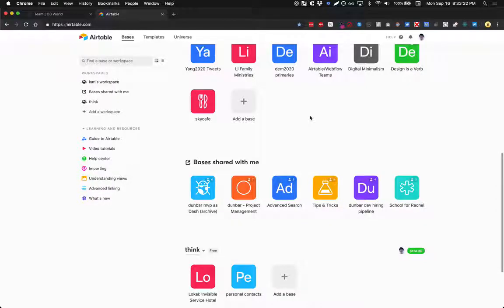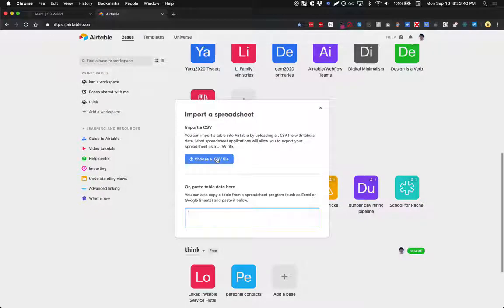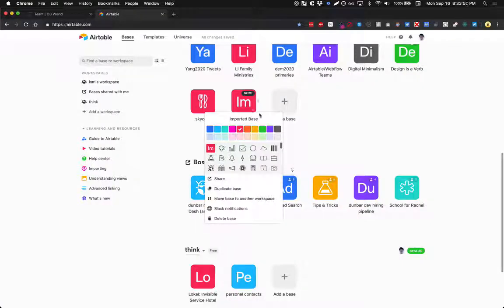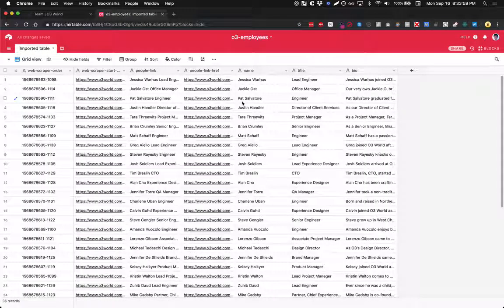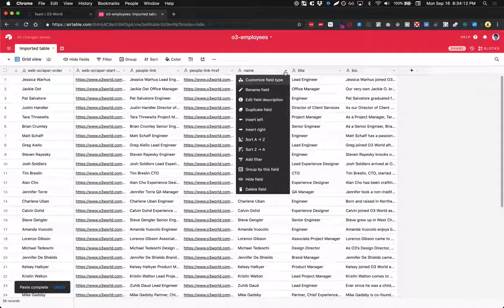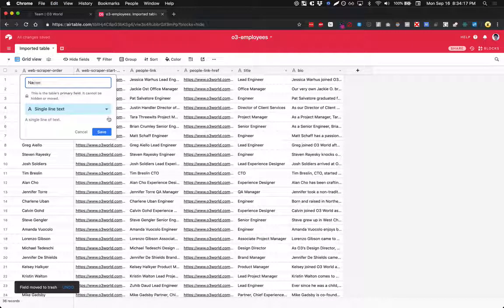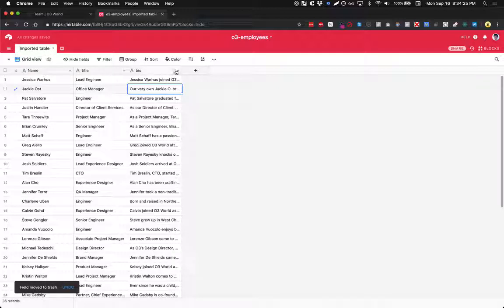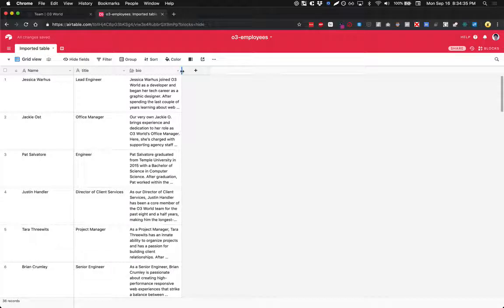How-to: Scrape data off a website without code - Upload to Airtable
After you have a CSV file, you can upload it to Airtable. In Airtable, you can clean up your columns and create an API.